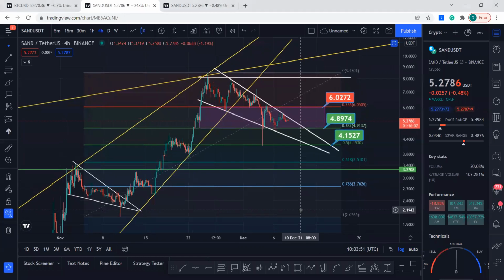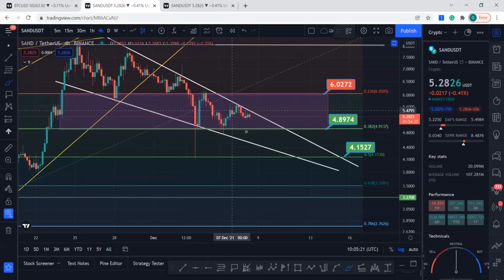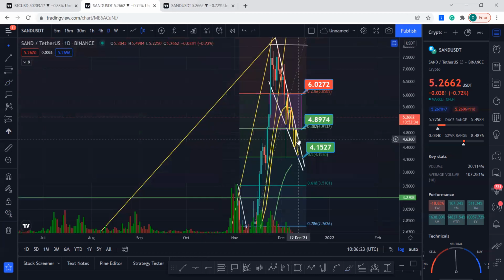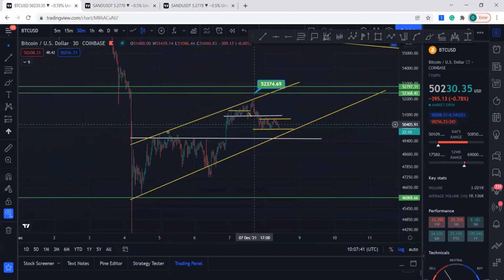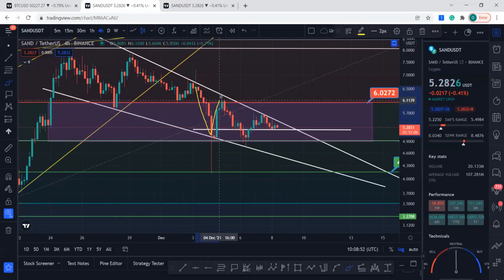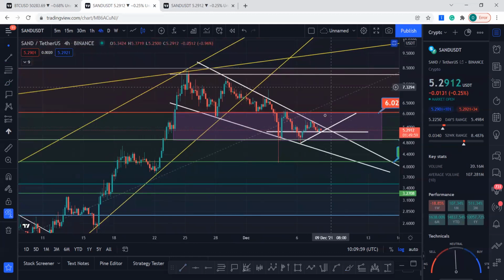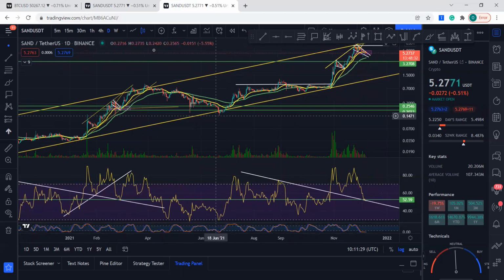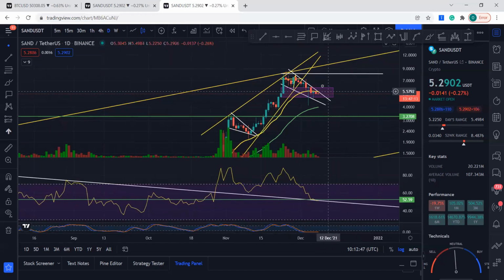SANDBOX COIN | FALLING WEDGE INTO PLAY | WATCH TILL THE END | SAND COIN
HELLO YOUTUBERS